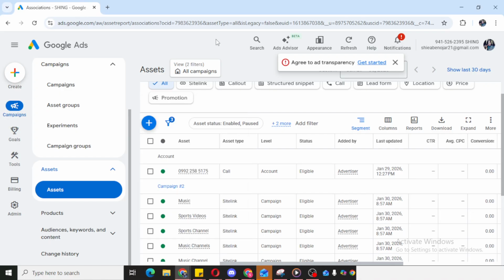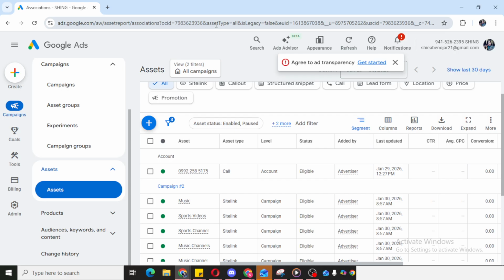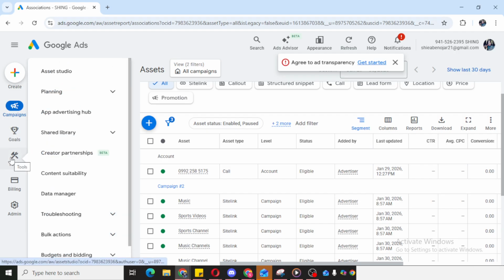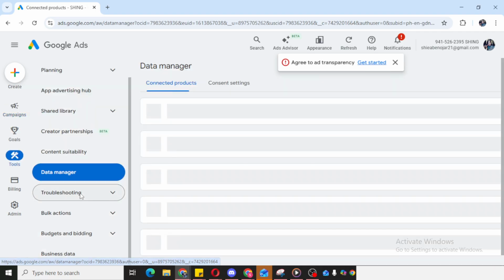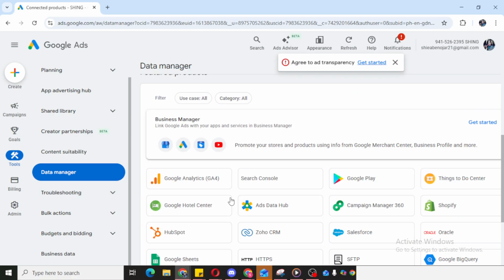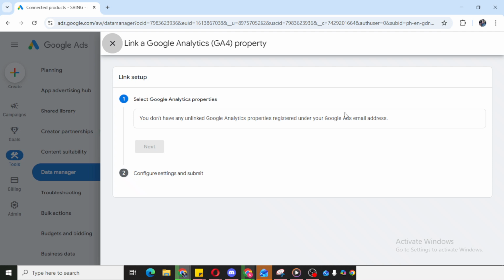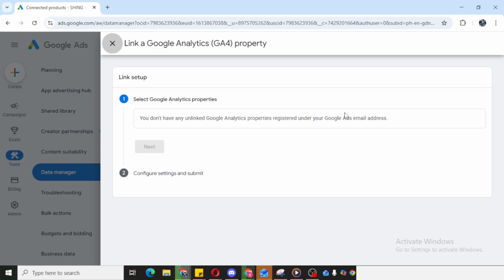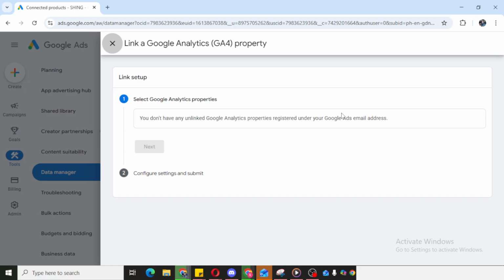How to Link Google Ads to Google Analytics (full guide 2026)